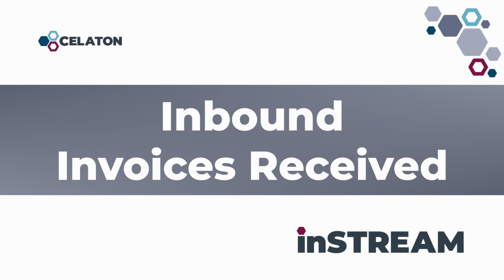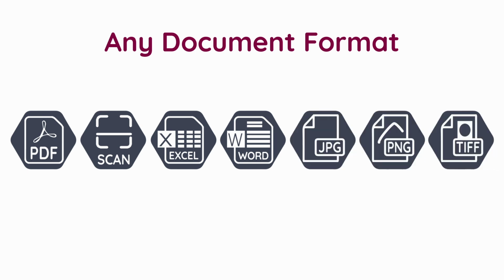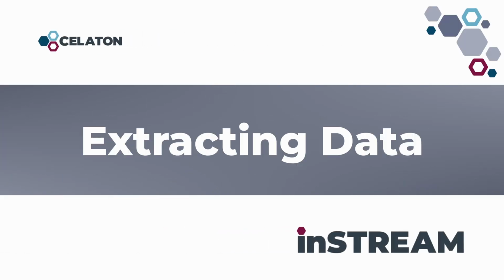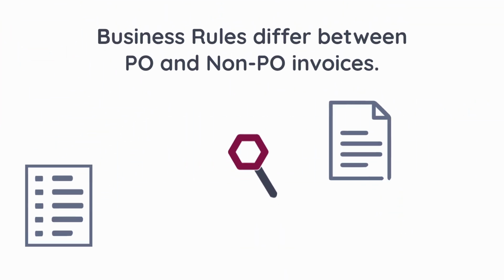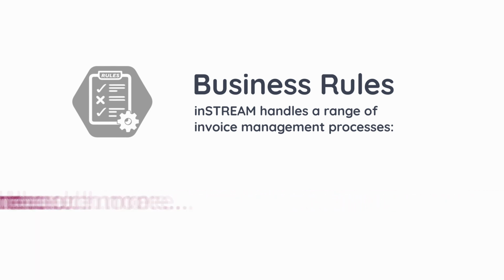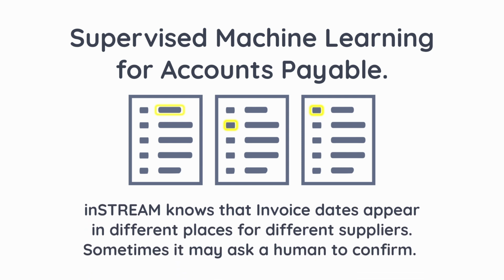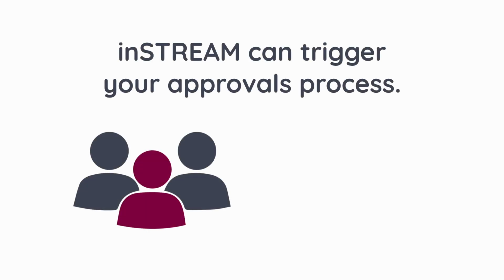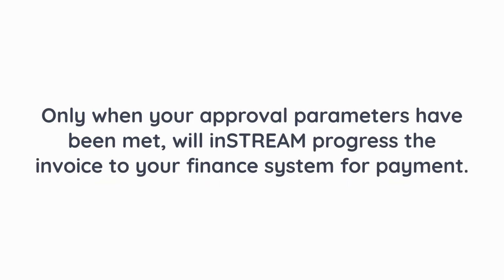A detailed inSTREAM AP Introduction - Intelligent Document Processing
See how Celaton's inSTREAM can help transform your AP process.

00:00 - inSTREAM Overview
00:36 - Inbound Invoices Received
01:07 - Preparing Documents
02:16 - Understanding Meaning and Intent
02:46 - Extracting Data
03:20 - Invoice Handling
05:08 - Human in-the-loop and Straight-Through Processing
07:10 - Delivery to Finance and Trigger Actions
08:16 - Archive
09:13 - Contact Us